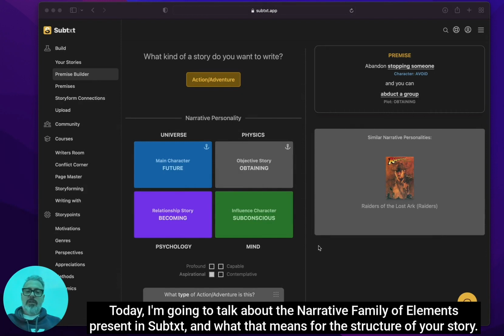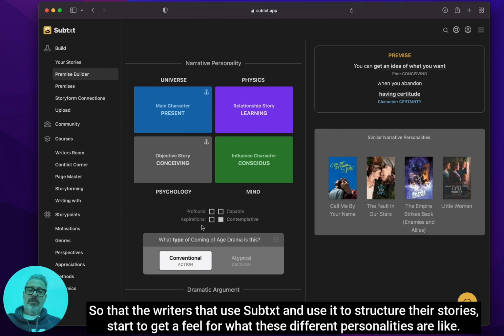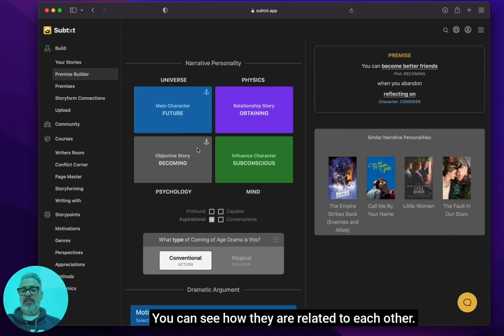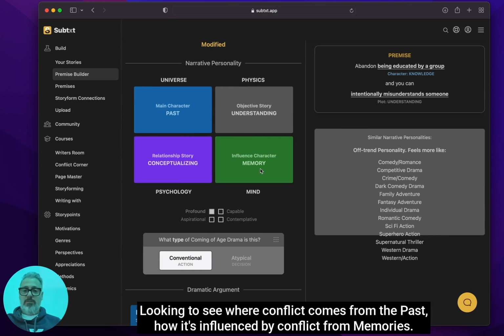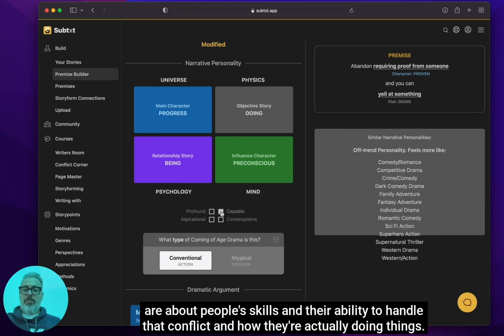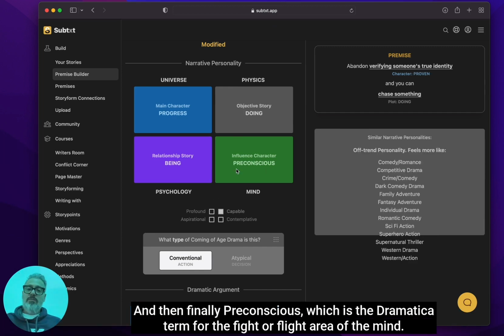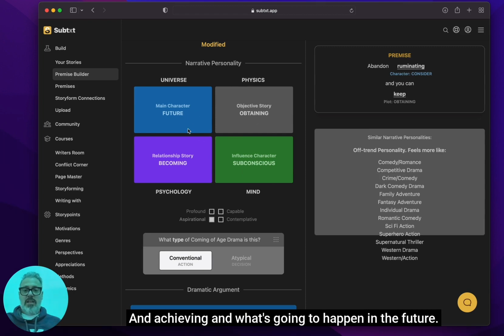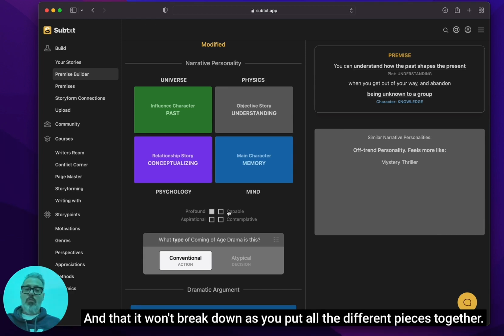How Stories Work: The Four Narrative Families of Elements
One of the most important concepts that every screenwriter/ storyteller must understand is: How do you achieve Narrative Cohesion and Integrity in the structure of your Story? Simply put, how do you ensure that all four Throughlines (Main, Impact, Relationship, and Plot) work together to tell an interesting, cohesive story that maintains its own tone and direction? In this video, I explore how to make every part of your story work together as if one.

00:00 How Stories Work: The Four Narrative Families of Elements
01:50 The Aspirational Family
03:44 The Profound Family
05:02 The Capable Family
06:59 The Contemplative Family
07:24 Cultural Shifts in Narrative
08:20 Maintaining the Integrity of a Story